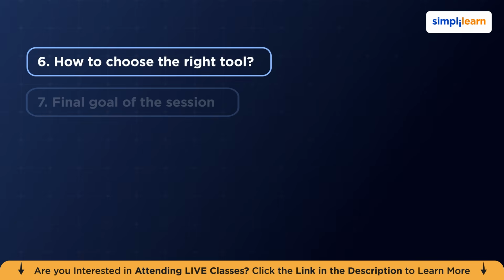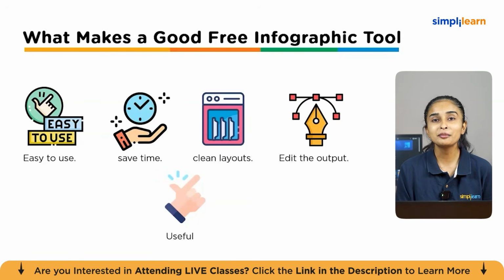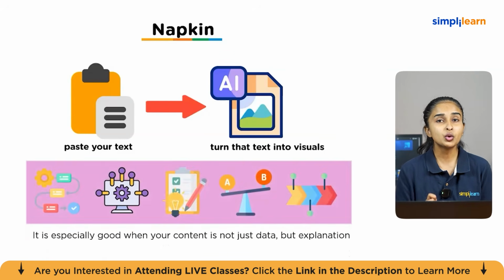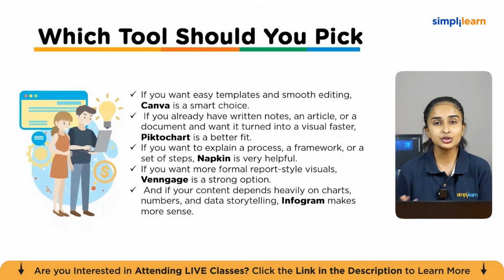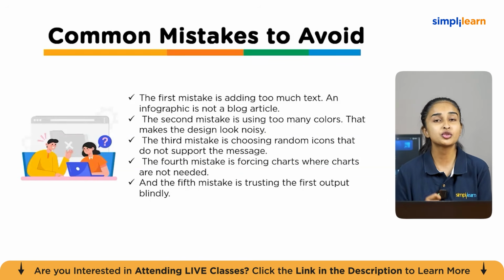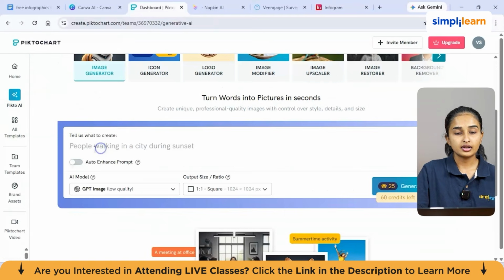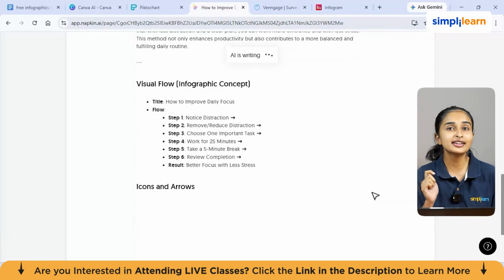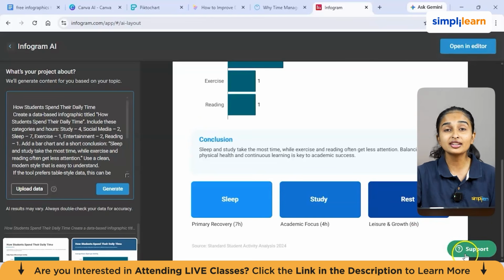Free AI Tools for Infographics 2026 | Best AI Tools for Infographics | Design With AI | Simplilearn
🔥IITM Pravartak - Professional Certificate in Generative AI Machine Learning and Intelligent Control Systems
🔥IIT Kanpur - Professional Certificate Course in Generative AI and Machine Learning

This video on "Free AI Tools for Infographics" by Simplilearn will help you learn how to transform simple information into visually compelling content using free infographic tools. We'll begin by exploring why infographic tools are crucial in today's content-driven world and how they help students, creators, and professionals present information in a more engaging and visual way. You'll be introduced to the best free tools available, including options for creating infographics from written content, step-by-step flows, and charts. We’ll also dive into tools that specialize in visualizing data and help you decide which tool is best suited for your specific needs. By the end of this session, you'll not only be familiar with various tools but also equipped to choose the one that fits your infographic goals perfectly.

Following are the topics covered in this tutorial on "Free AI Tools for Infographics":

00:00:00 – 00:01:09 | Introduction to Free AI Tools for Infographics Tutorial
00:01:09 – 00:01:50 | Agenda
00:01:50 – 00:02:39 | Course Promotion
00:02:40 – 00:02:54 | Quiz Question
00:02:54 – 00:03:23 | Why Free AI Tools for Graphics Matter
00:03:24 – 00:03:57 | What Makes a Good Free Infographic Tool
00:03:58 – 00:04:49 | Canva
00:04:50 – 00:05:38 | Piktochart
00:05:39 – 00:06:32 | Napkin
00:06:33 – 00:07:15 | Venngage
00:07:16 – 00:08:01 | Infogram
00:08:02 – 00:08:45 | Which Tool Should You Pick
00:08:45 – 00:09:29 | Simple Method to Create Better Infographics
00:09:30 – 00:10:05 | 5 Common Mistakes to Avoid
00:10:07 – 00:11:49 | Demo: Canva
00:11:50 – 00:13:09 | Demo: Piktochart
00:13:10 – 00:14:13 | Demo: Napkin
00:14:14 – 00:15:08 | Demo: Venngage
00:15:09 – 00:16:29 | Demo: Infogram
00:16:30 – 00:17:07 | Outro

Key Features